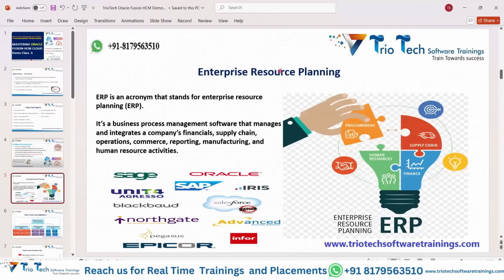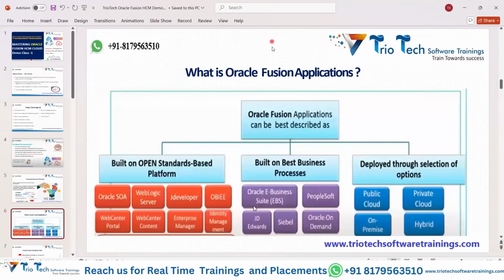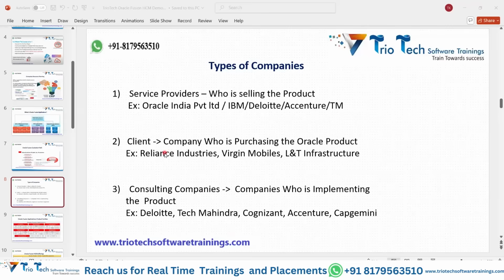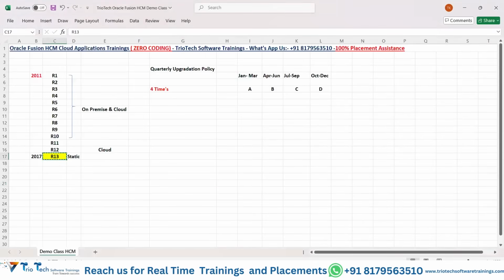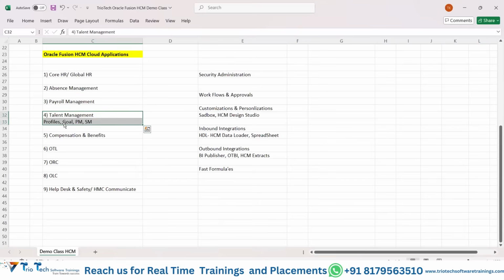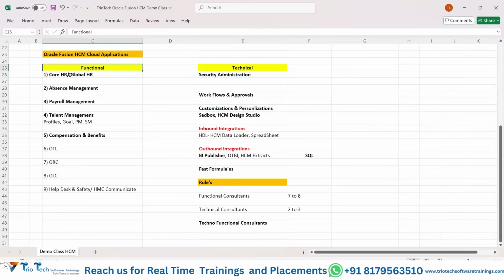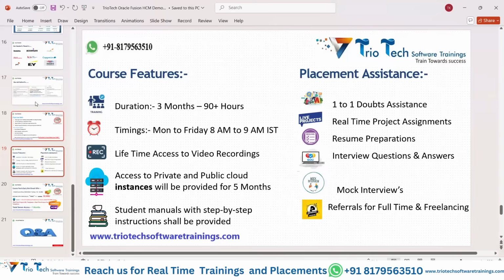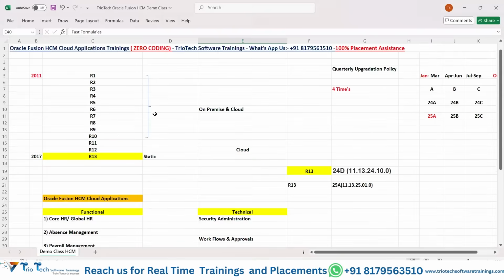Oracle Fusion HCM | Oracle Fusion Cloud HCM Online Training | Oracle Fusion HCM Online Demo-1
Unlock Your HR Potential with TrioTech's Oracle HCM Cloud Training!

🔍 Are you on the hunt for exceptional Oracle HCM Cloud Training? Ready to elevate your HR skills with cutting-edge tools? Look no further! At TrioTech, we offer Oracle Fusion HCM Cloud Online Training tailored to help you master HR processes and propel your career forward. Whether you're an HR professional, IT developer, or project manager, our comprehensive program is crafted to meet your learning needs.

What You'll Gain from Our Oracle HCM Course:
🎥 Live Demo: Experience Oracle Fusion HCM in action and discover how it transforms HR operations.
📚 Comprehensive Training: Dive into hands-on learning with practical exercises and real-world scenarios.
👩‍🏫 Expert Guidance: Benefit from the insights of seasoned HR professionals with years of industry expertise.

Course Highlights:
Duration: 90+ hours of in-depth training over 3 months
Lifetime Video Access: Revisit training sessions anytime, anywhere
Private Server Access: Enjoy 5 months of dedicated server access for practice
Real-Time Projects: Apply your skills to real-world HR challenges
Career Support: Get assistance with resume building, interview preparation, and direct job referrals

Why Choose Our Oracle Fusion HCM Training?
Enhance HR Expertise: Master key HR functions like recruitment, payroll, and performance management
Boost Efficiency: Streamline HR processes with automation and efficient workflows
Stay Competitive: Acquire in-demand skills in Oracle Fusion HCM Cloud, making you a valuable asset in the job market

HR professionals aiming to upskill
IT developers and project managers seeking HR expertise
Anyone eager to become proficient in Oracle Fusion HCM

Don’t wait! Unlock your career potential with the best Oracle Fusion HCM training.

👉 Follow our channel for more Oracle HCM Cloud Online Training videos and keep your career moving forward!

About TrioTech
TrioTech is a leading provider of Oracle Fusion HCM Cloud Online Training, committed to empowering HR professionals and tech experts with the skills needed to succeed.

Together, let’s shape the future of HR with Oracle HCM Cloud Training!